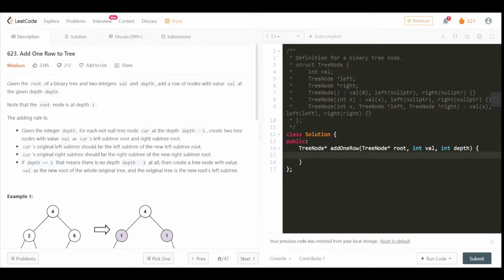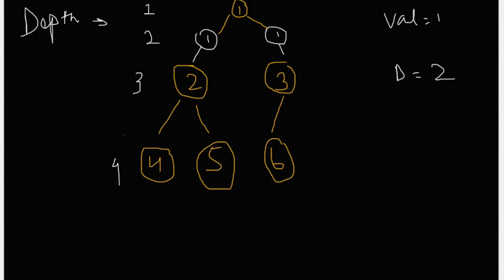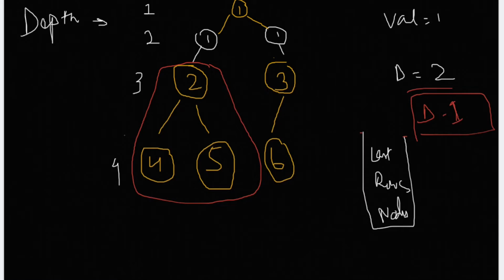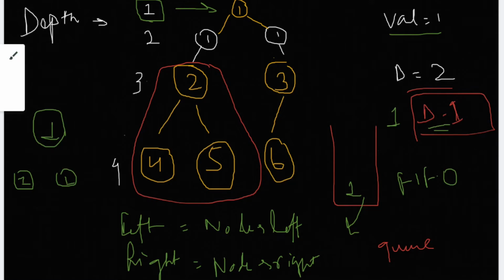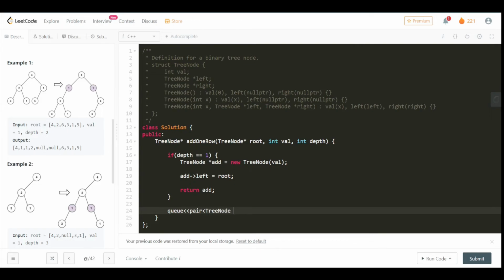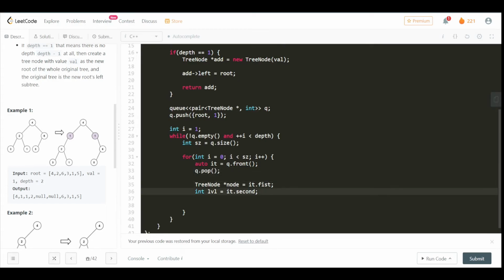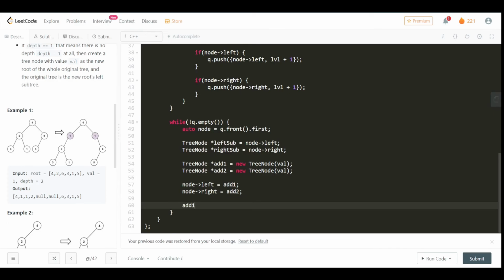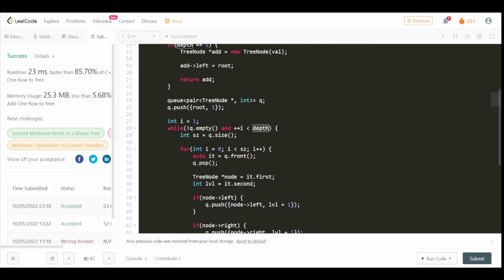LeetCode - Add One Row to Tree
In this video, we'll be discussing question '623. Add One Row to Tree' from LeetCode.